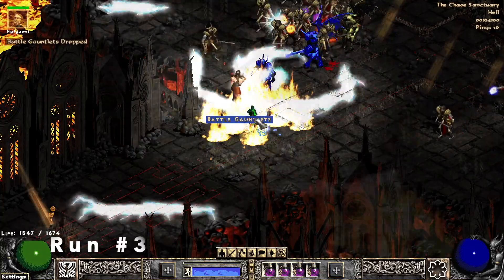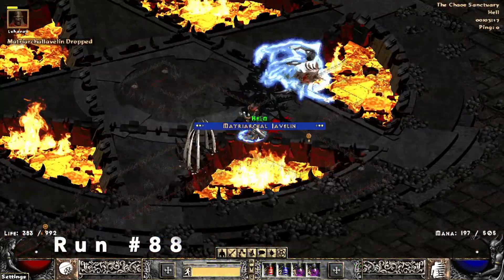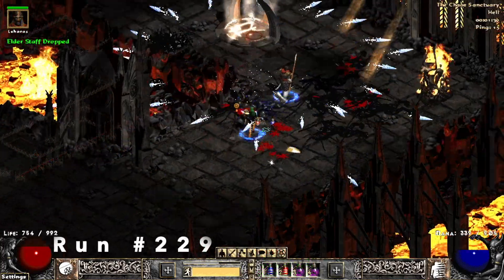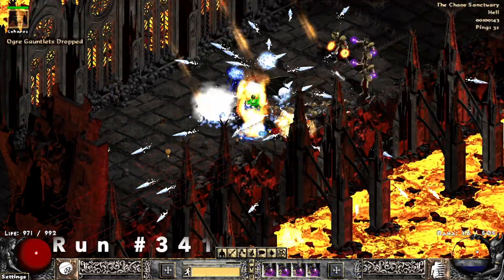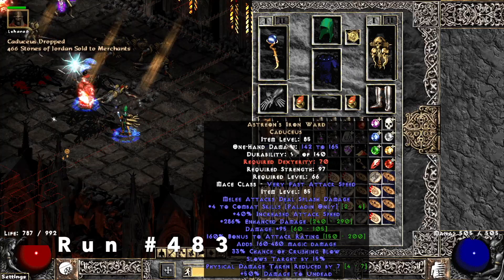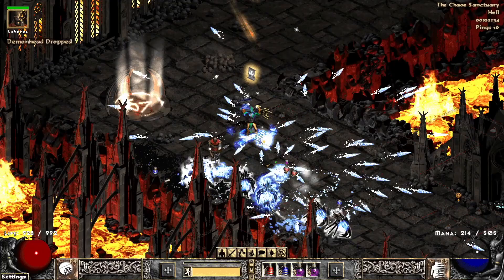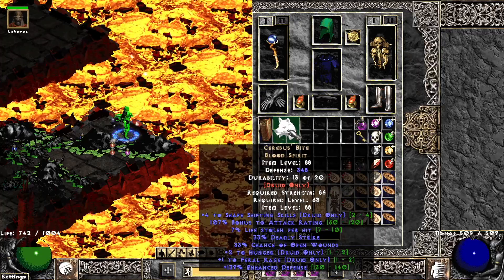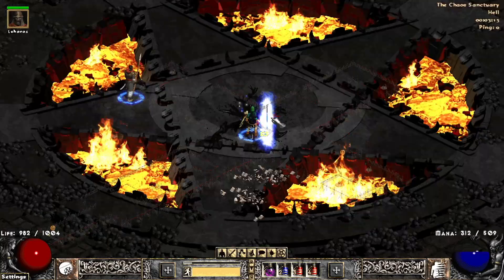Project Diablo 2: 1,000 Chaos Runs!!!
I finished my 1000th Chaos run in Project Diablo 2 last night. Overall it took me about 60 hours over the course of month or so. I was extremely happy with the drops I got from my first Leviathian to a P Nagel ring, a 40ED jewel and a lot more!

I found a good item every 20 runs or so.